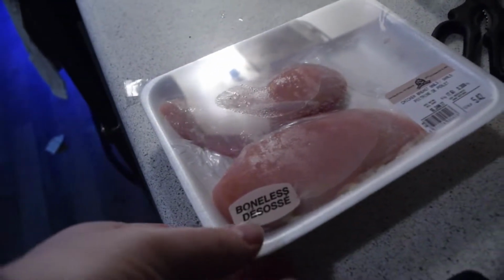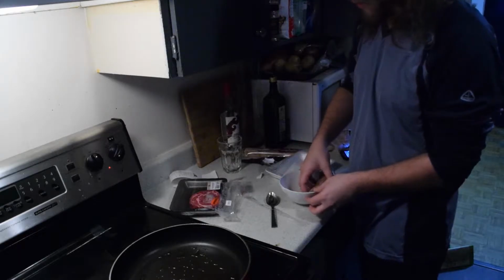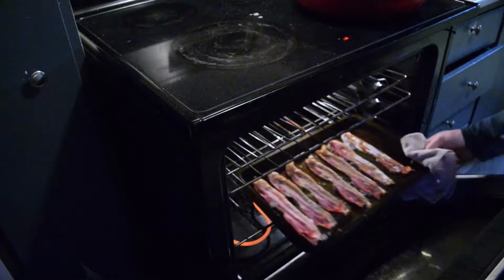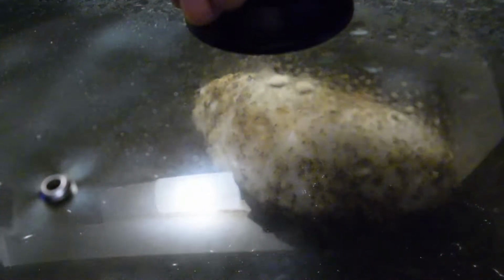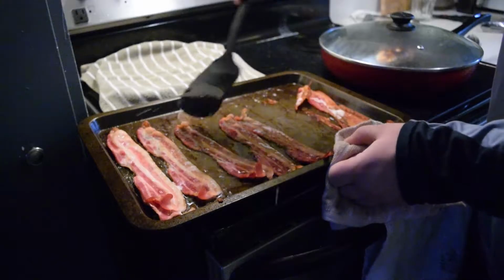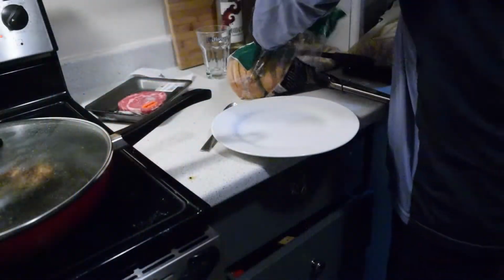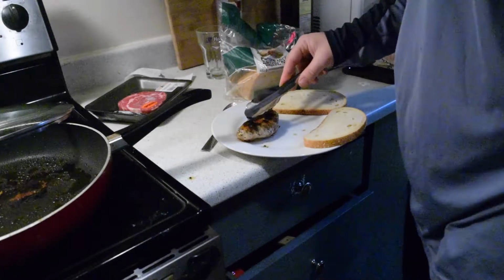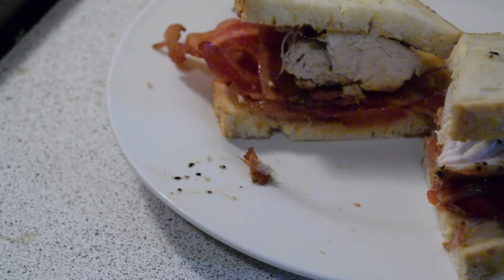This is the proper way to cook bacon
I wanted a chicken bacon sandwich and I didn't want to pay for Wendy's, so this happened.